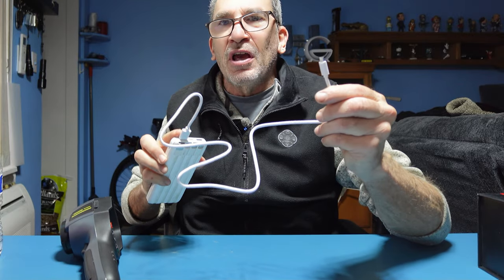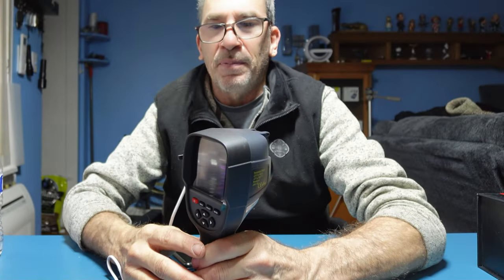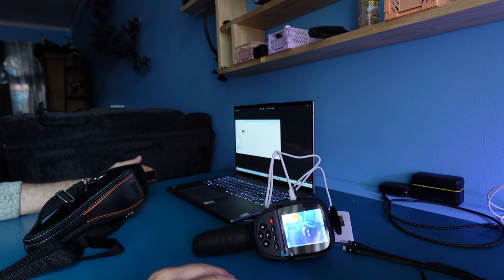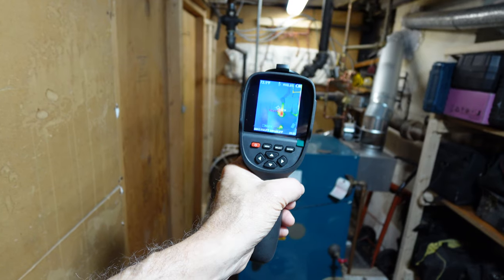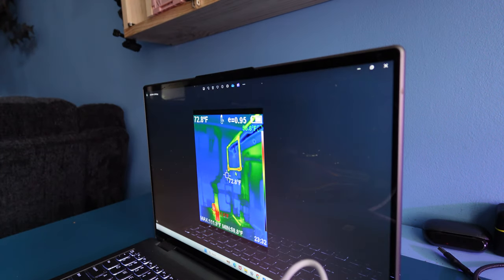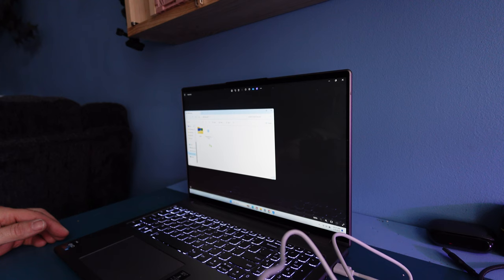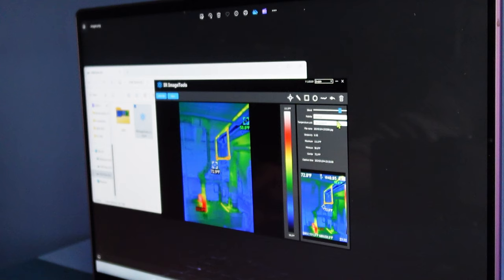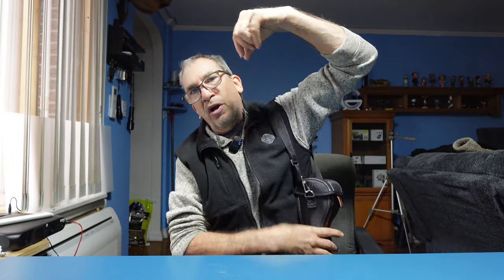GOYOJO 256x192 Thermal Imaging Camera with Dual-Light Fusion, -4~1022°F, Handheld Infrared Thermal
□ Electronic Components
□ Hobbies:

- SUPPORT -